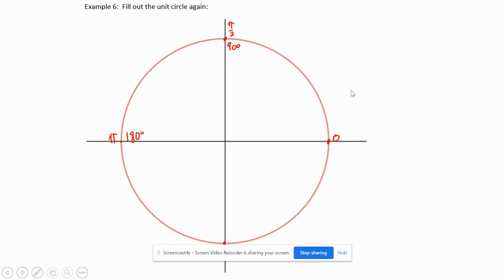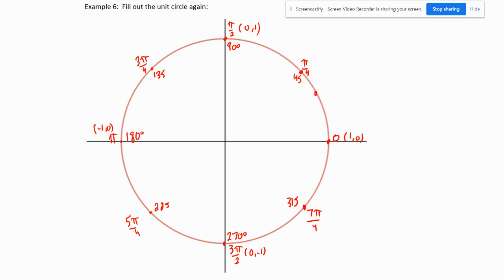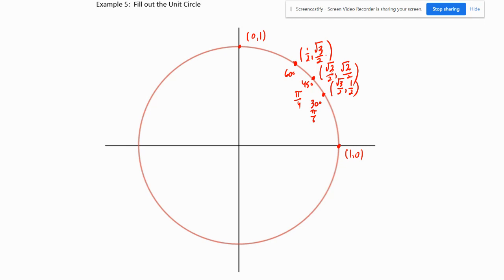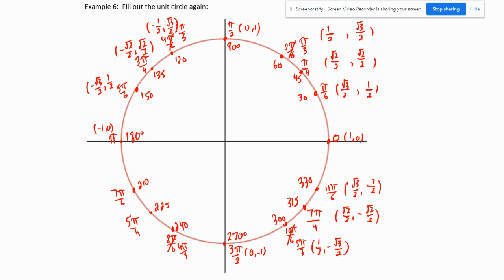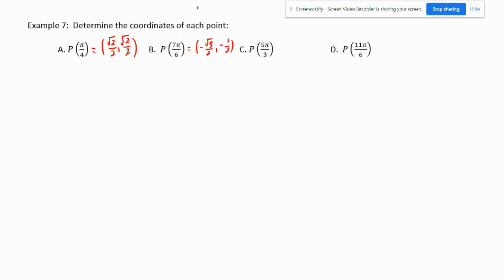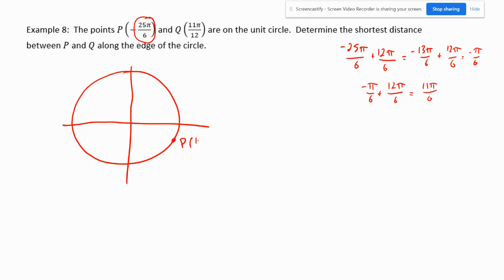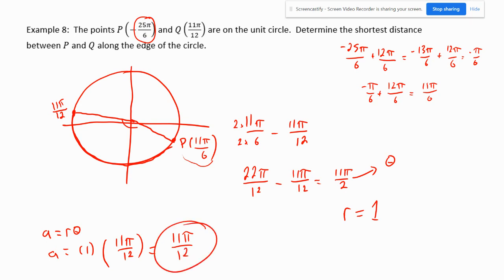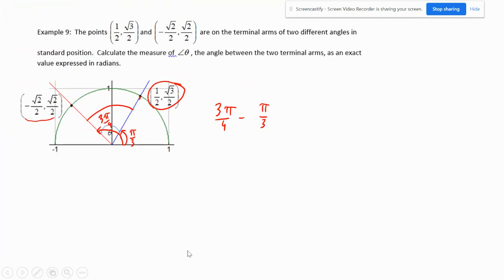Unit Circle Part 2